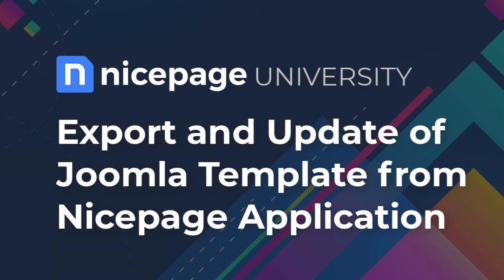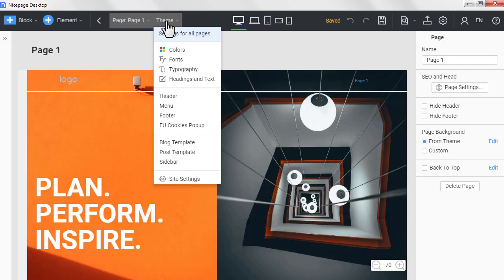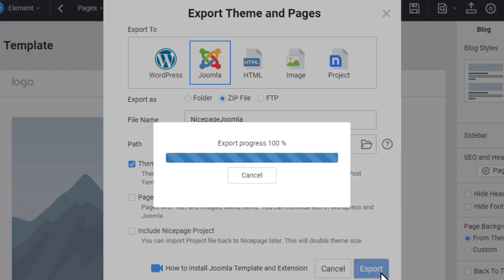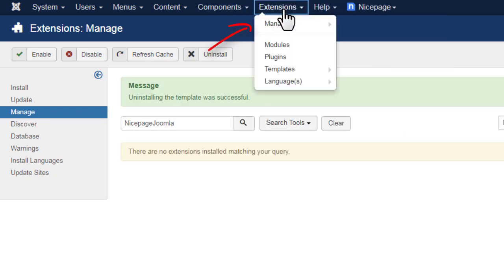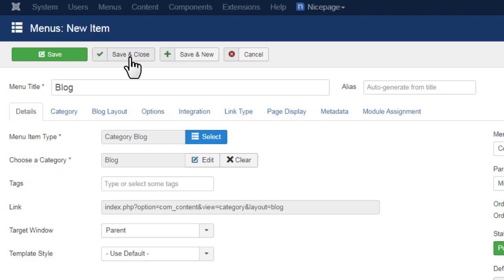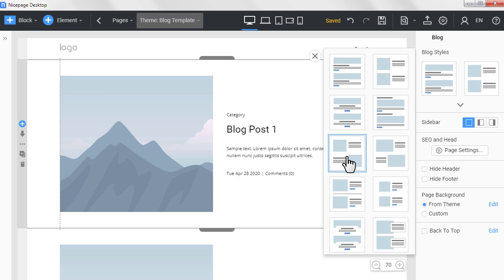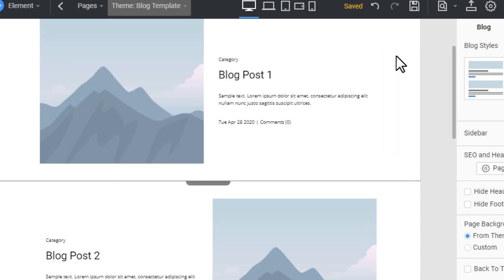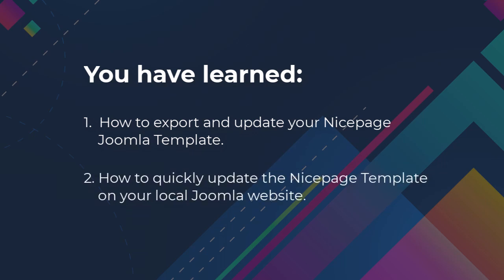Nicepage University: Update Joomla Template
You can change the Template without replacing your Articles. For example, you can change the layout of the Blog page, which you have installed before with the Template.

If you develop a website locally, you can specify the Joomla Template folder on your local computer. In this case, there is no need to deactivate and reinstall the Template.

Summary:
- You will learn how to export and update your Nicepage Joomla Template.
- How to quickly update the Nicepage Template on your local Joomla site.